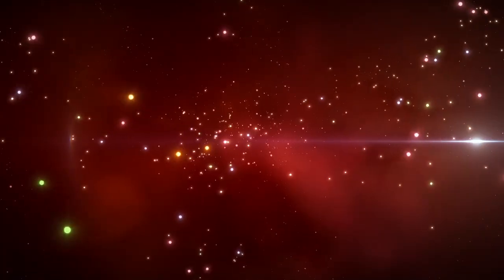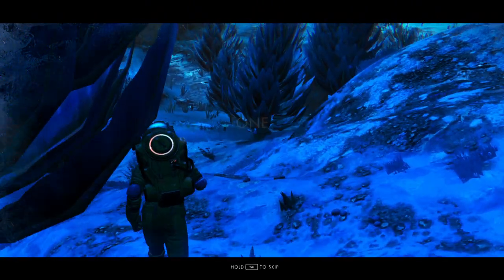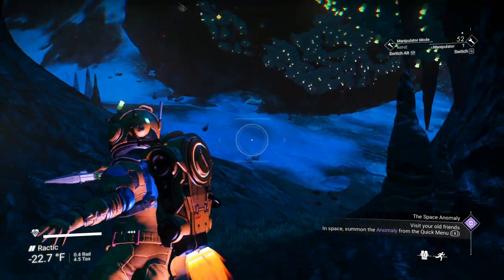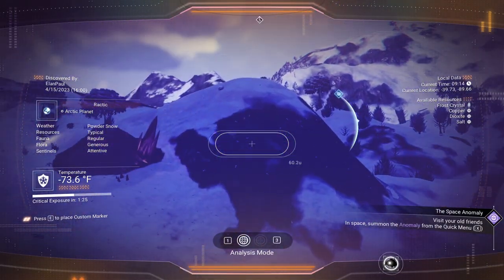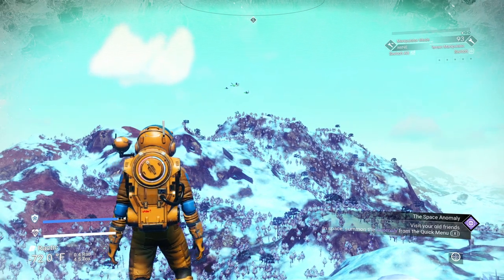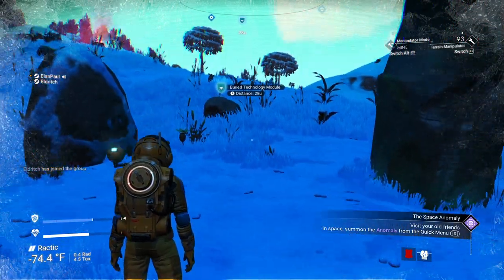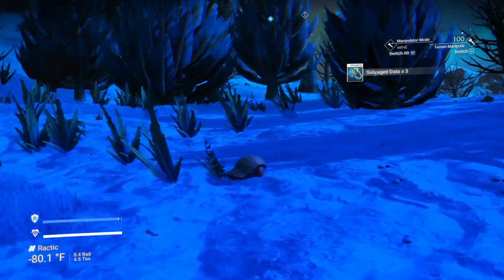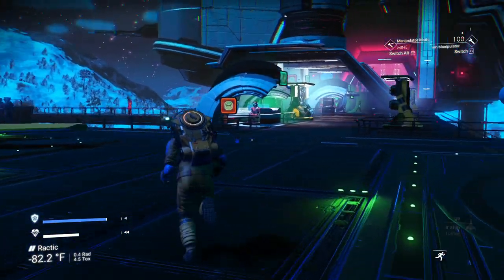No Man's Sky NMS Iron Man- No Starter Ship/Ultra-Permadeath Season 2 / Episode 3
Season 2, Episode 3: Just follow the trails, folks...

Welcome to the No Man's Sky Iron Man Challenge- featuring No Starter Ship, all the settings are set to maximum difficulty - and locked there!  Each episode will be about 30 minutes.  Until we find a ship- crashed or purchased.

This is Episode 3- Once again, I prove that watching the ships passing overhead leads to something good...